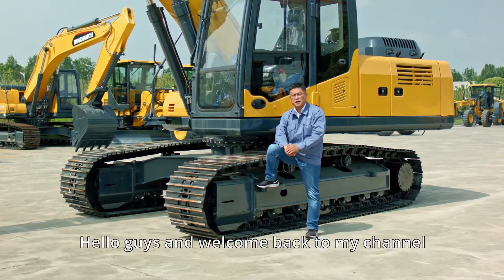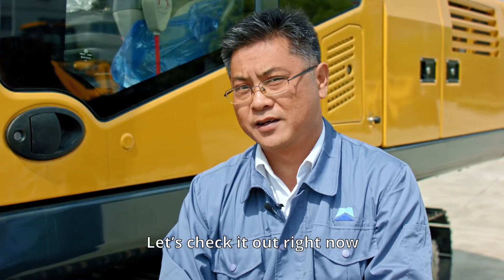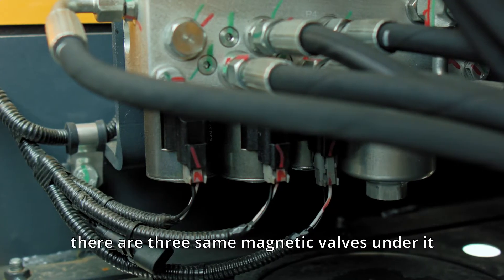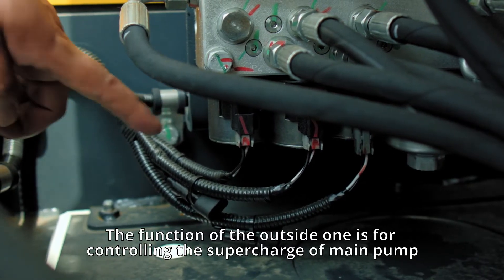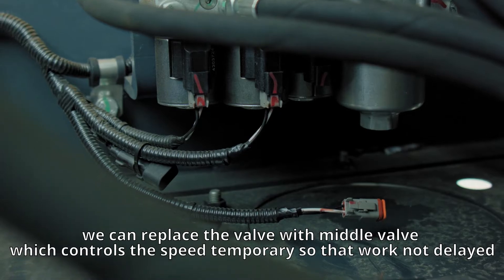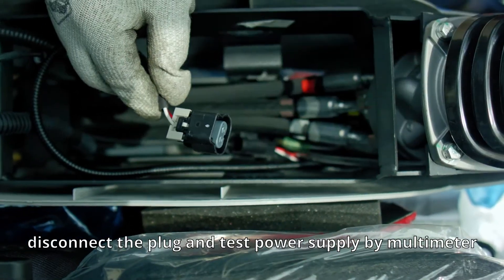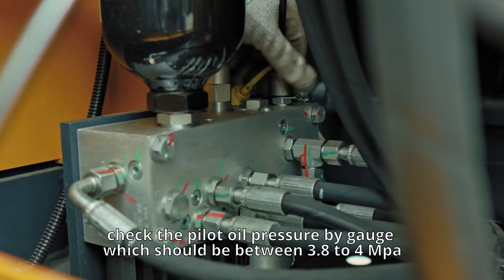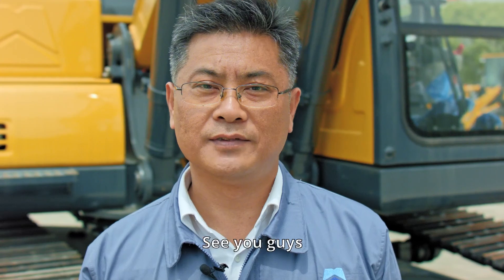Failure analysis of the 21 tons excavator without any movement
SINOMACH EXCAVATOR This video is to introduce Excavator Electrical trouble-shooting process, with our typical 21 tons Excavator model. Through this video you can have a direct and basic understanding of the relativity between hydraulic control system and electrical parts.